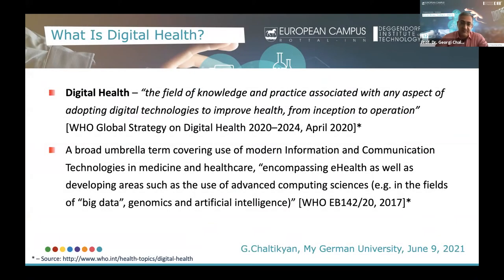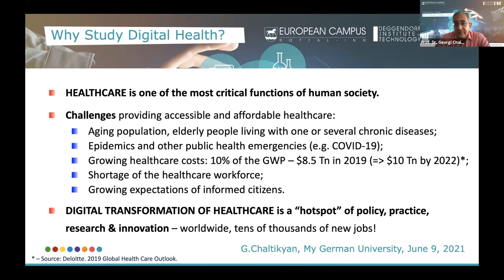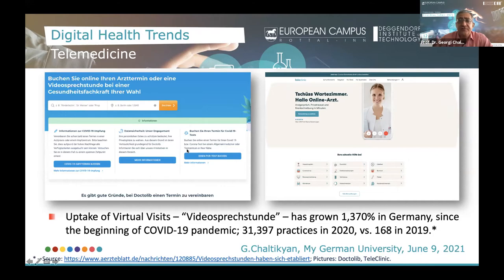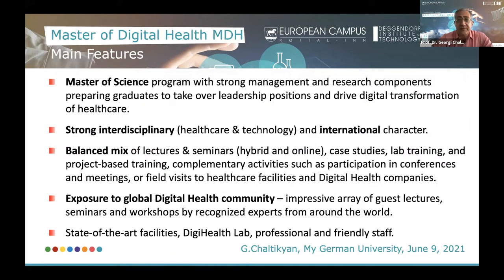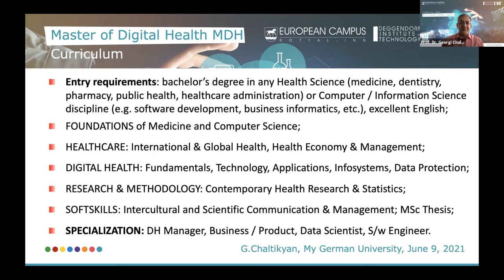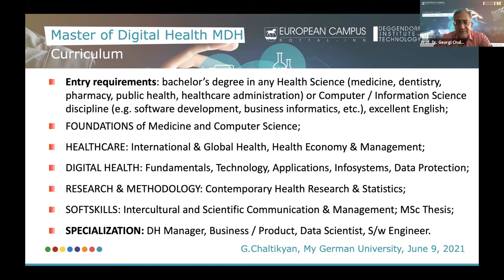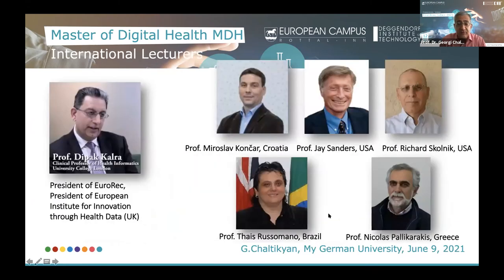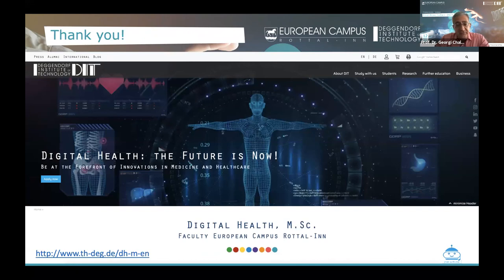M.Sc. Digital Health at Deggendorf Institute of Technology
This video is a recording of the webinar "Study Digital Medicine in Germany" from June 09, 2021

Presentation:
@Deggendorf Institute of Technology : M.Sc. Digital Health
presented by Prof. Dr. Georgi Chaltikyan (Program Director - Master of Medical Informatics [MMI])